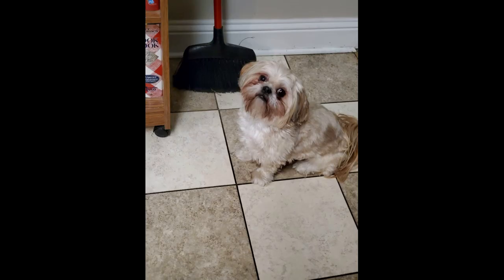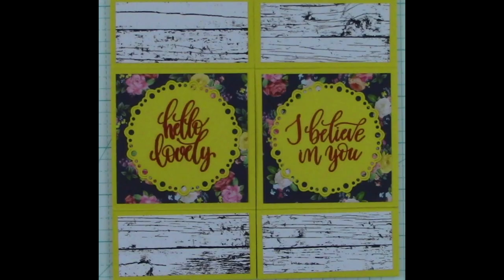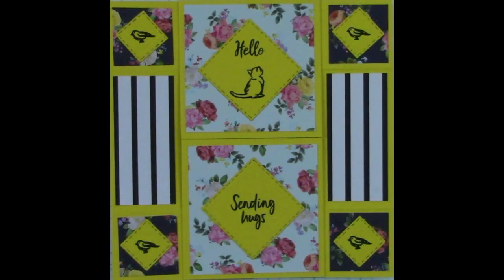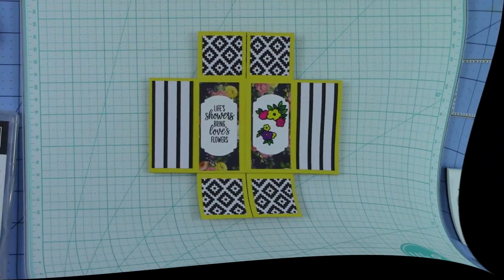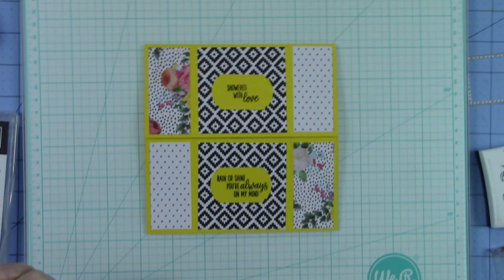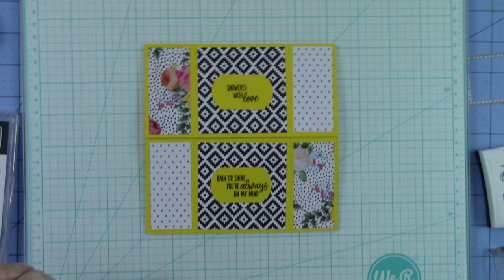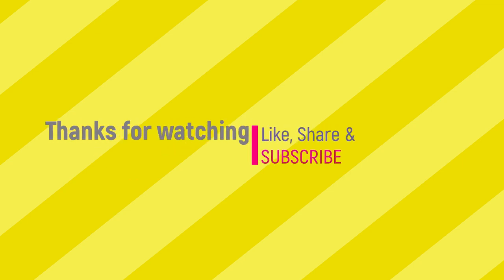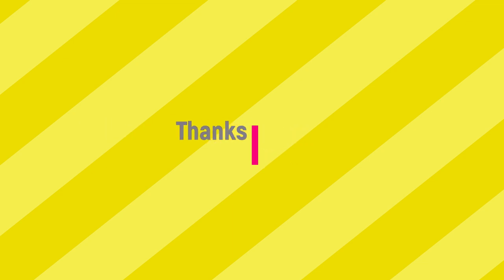Neverending card that was take 1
I had so many of you that wanted to see this card.  I don't have the video but I did have pictures so I put together this photo video so you can see what it looked like in this beautiful yellow.

God Bless You All and HAPPY EASTER!!